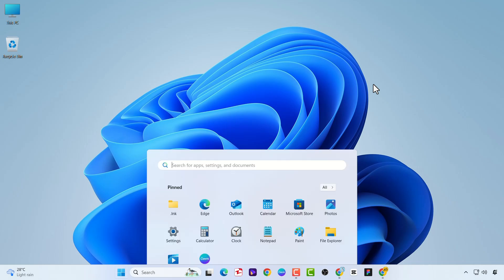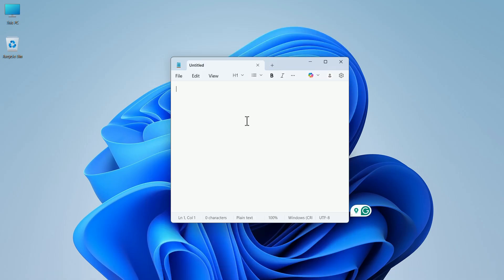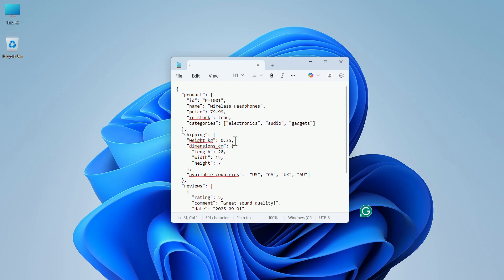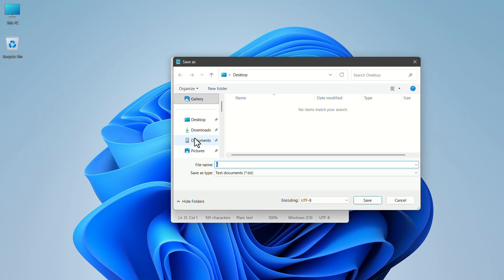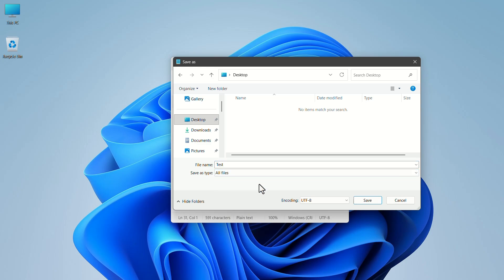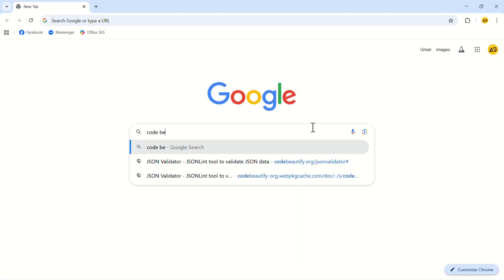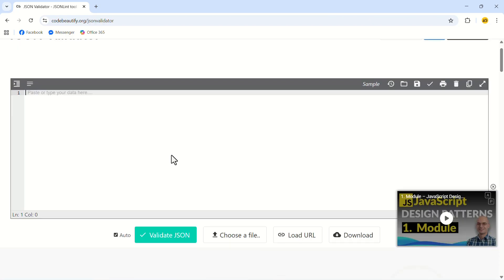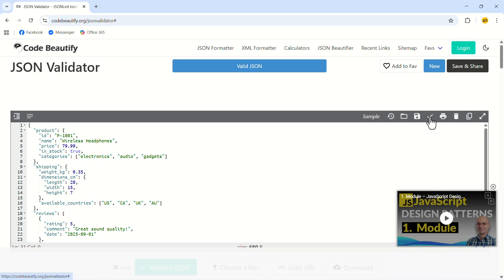How To Make A JSON File 2026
How To Make A JSON File 2025

Learn how to make a JSON file in this step-by-step guide for 2025. Whether you’re on Windows 11 or another system, this JSON tutorial for beginners will show you how to make a JSON file easily, edit it in a text editor, and even create and validate a JSON file online. If you’ve ever wondered, “How do I create a JSON file?” this how to make a JSON file tutorial covers everything from writing JSON syntax to validation tools. You’ll also see how to create a JSON file in a text editor, understand formatting, and visualize JSON files for better clarity. Master JSON in an easy way and make JSON files easily with this beginner-friendly guide.